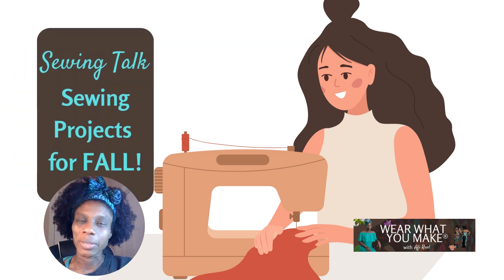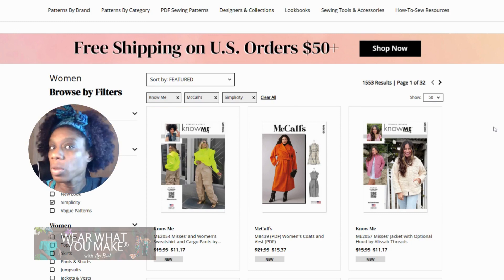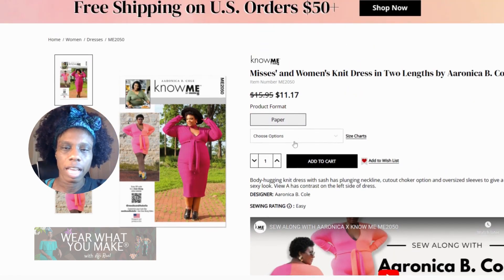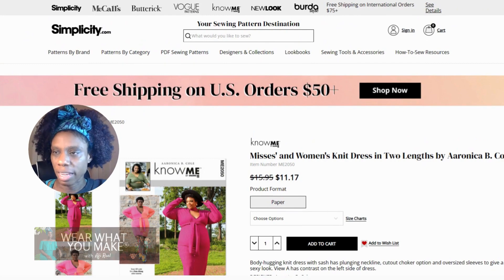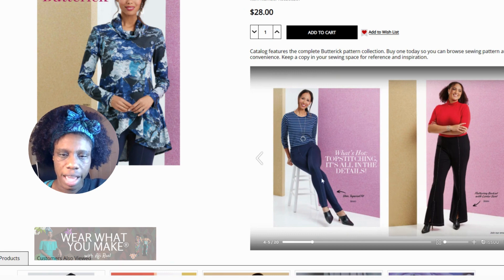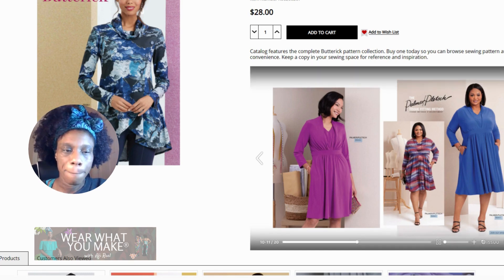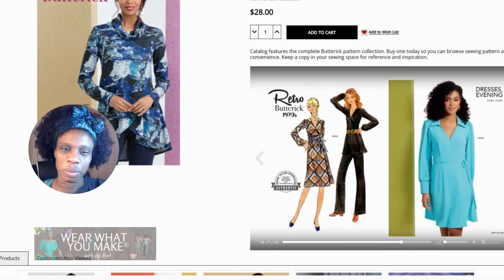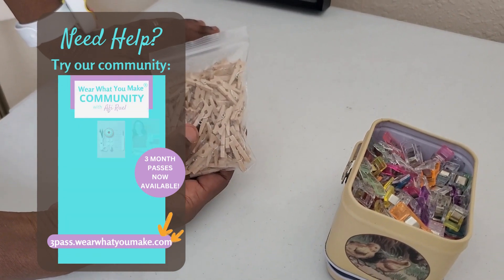Sewing Talk: Sewing Projects That Are Perfect For Fall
If you haven't done so already, now is the perfect time to start knocking out your fall sewingprojects ! In this sewing talk, I share some sewingpatterns that are perfect sewingprojectsforbeginners and ones that will work very well for veteran sewists as well! If you need help deciding what types of projects are best for you or if you need help with your sewing projects, get a 3-month pass to my wearwhatyoumake